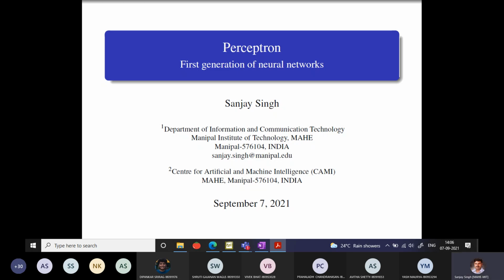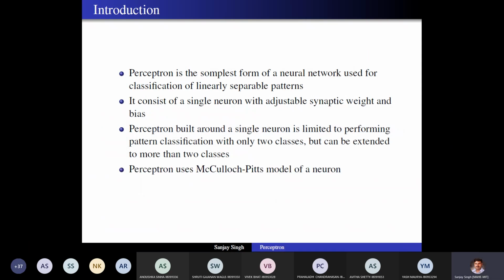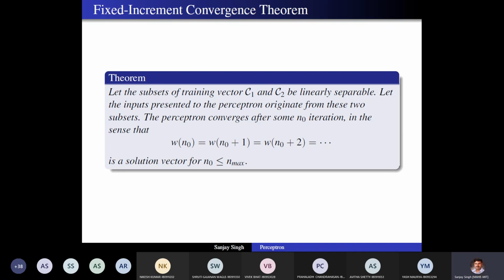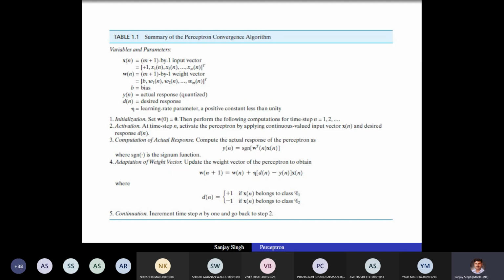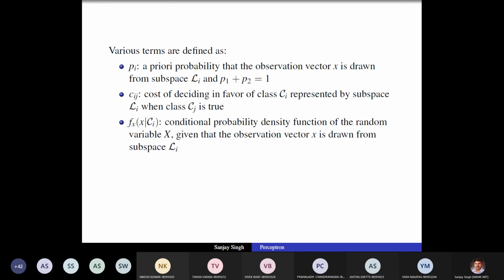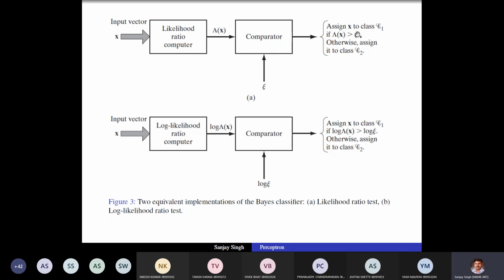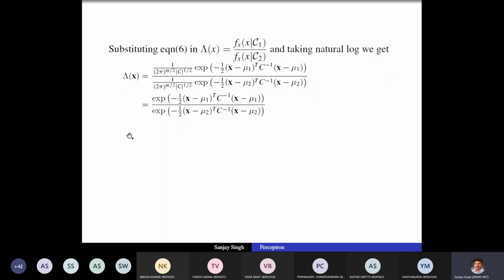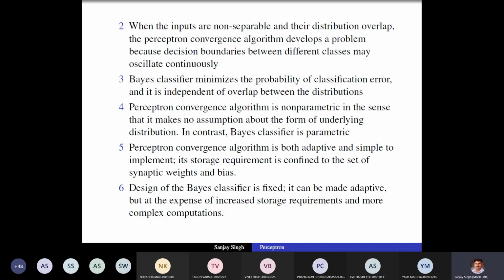ICT 4052 NNFL 21 L5